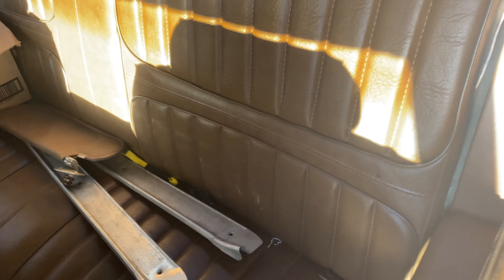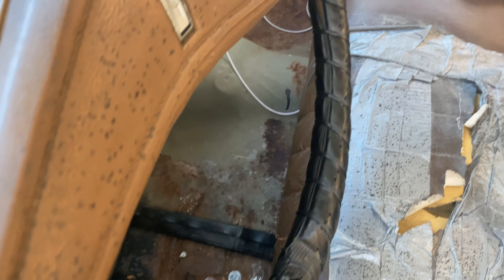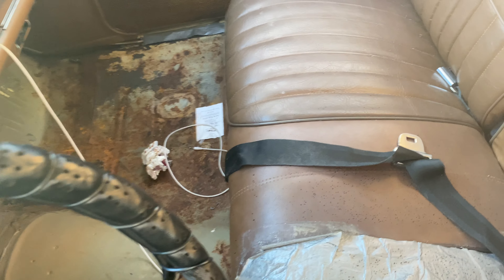1972 Cutlass For Sale EBay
Check out this EBAY Listing